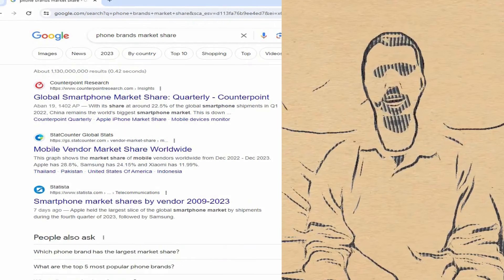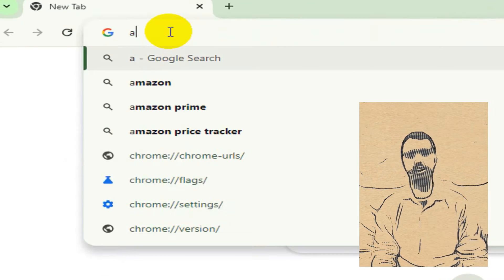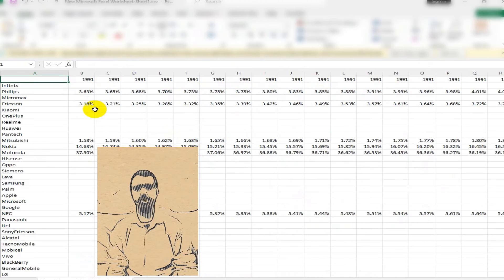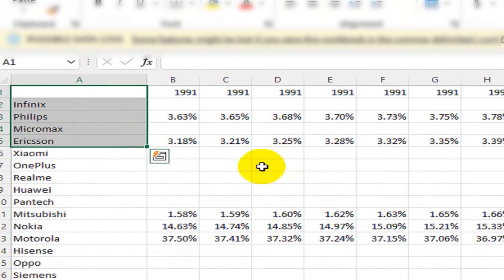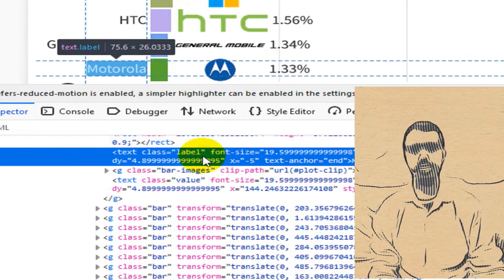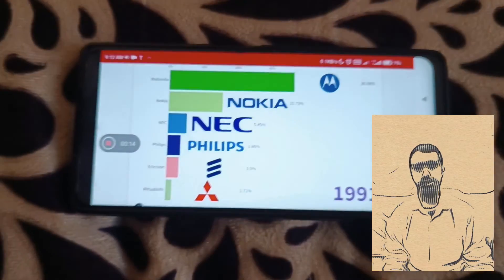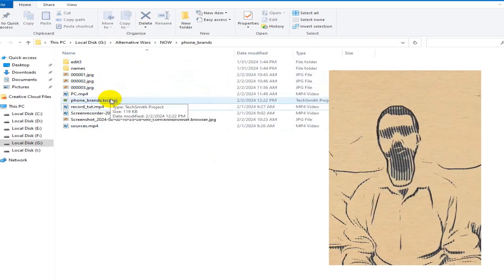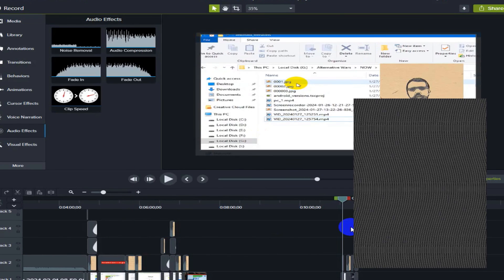Most Popular Cell Phone Brands Ever 1991 - 2023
📱 Exploring the Evolution: A Deep Dive into the Most Popular Cell Phone Brands 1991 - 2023 | Bar Race Chart Video

Welcome to a comprehensive exploration of the dynamic history of the mobile phone industry. Our exclusive bar race chart video, meticulously crafted from data sourced from Statcounter and Counterpoint, invites you on a visual journey through the transformative landscape from 1991 to 2023. Immerse yourself in the intricate patterns, market dynamics, and the rise and fall of iconic cell phone brands that have shaped the technological landscape over the years.

🌐 Data Sources: Statcounter & Counterpoint

🔍 Traversing the Landscape:
Embark on a profound exploration of the mobile phone industry, witnessing its evolution from the early days of feature phones to the contemporary era of ubiquitous smartphones. As we traverse the landscape, appreciate the pioneering efforts of Ericsson and Nokia, laying the foundation for the industry's transformation. Discover the emergence of innovative brands like Infinix, Philips, and Micromax, each contributing to the rich tapestry of the industry's history.

🔥 A Tapestry of Brand Trajectories:
Delve deep into the captivating trajectories of key brands that have left an indelible mark on the industry. Experience the zeniths of Nokia and Motorola, feeling the sheer dominance they once enjoyed. Marvel at the emergence of contemporary giants such as Xiaomi, OnePlus, and Huawei, shaping the modern smartphone landscape. Explore the strategic decisions, innovations, and market dynamics that have defined the unique journey of each brand.

📉 Insights & Trends Unveiled:
Uncover intricate insights derived from real-world usage data, providing a panoramic view of market dynamics and trends. This video transcends surface-level observations, offering a deep understanding of the factors influencing consumer preferences. Explore the resilience of the industry in adapting to ever-changing technological landscapes, with each twist and turn meticulously captured in the bar race chart.

🎥 A Visual Symphony: Immersive Visualization Unleashed:
Marvel at the artistry of our bar race animation, a meticulously designed visual symphony that brings data to life. This immersive experience not only captures the ebb and flow of market dominance but also crystallizes the essence of each brand's unique journey. As viewers, you are treated to a visually stimulating and intellectually enriching exploration of the industry's evolutionary path.

📢 Engage in the Conversation:
Step into the vibrant community of tech enthusiasts in the comments section. Share your thoughts, reflections, and personal anecdotes about the fascinating evolution of cell phone brands. Discuss your favorite eras, reminisce about memorable devices, and analyze the profound impact of technological innovations on shaping the industry we know today.

Timestamps:
00:00 Intro
01:01 Until the end of 1998, Motorola dominated the mobile phone market
02:25 Since late 1998, Nokia topped the phone brand market
03:58 In 2012, Samsung emerged as the most popular mobile phone brand
04:30 Since 2022, Apple, Samsung, and Xiaomi have been in fierce competition
04:42 How was this chart made?
08:02 END

If you find this video both intriguing and informative, express your support by giving it a thumbs up, sharing it with friends, and subscribing to our channel for more thought-provoking content. Become part of our community, where the exploration of technological evolution is a shared passion.

🚀 Embark on an Enlightening Odyssey:
Click play now to embark on an enlightening odyssey through the expansive history of cell phones. Witness the evolution of innovation, competition, and the continuous transformation of mobile technology from 1991 to 2023. Immerse yourself in the fascinating interplay of industry dynamics and technological progress that has shaped the way we connect and communicate today. This video is not just a visual spectacle; it's an invitation to explore the profound impact of cell phones on our lives and the ever-evolving world of technology.